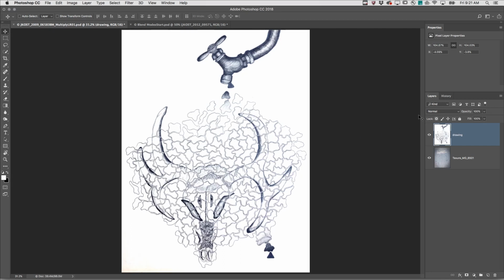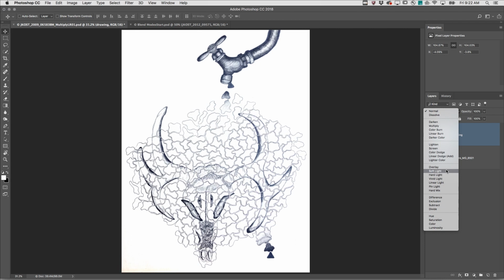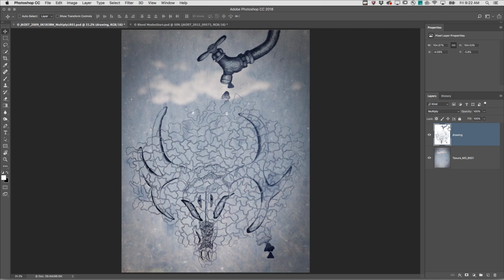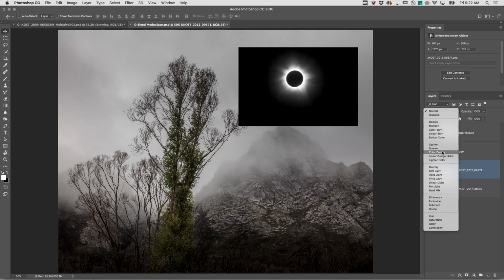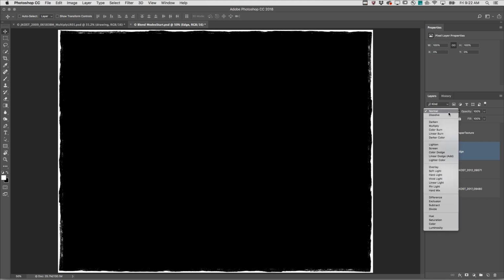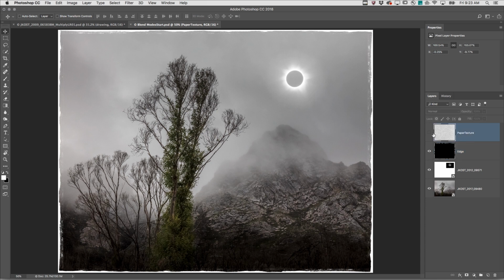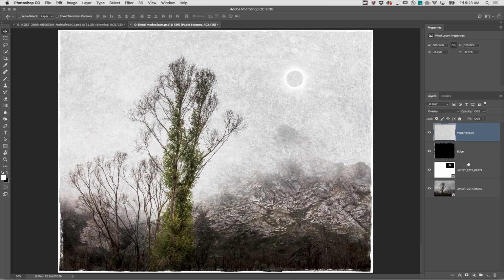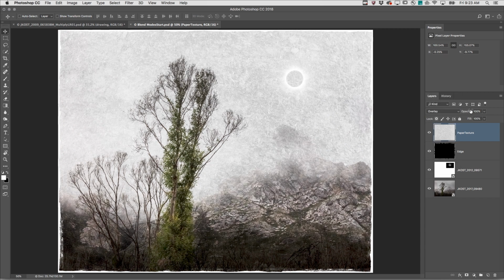4 Popular Blend Modes to Use When Compositing Images | Adobe Photoshop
4 Popular Blend Modes to Use When Compositing Images

4 Popular Blend Modes to Use When Compositing Images | Adobe Photoshop